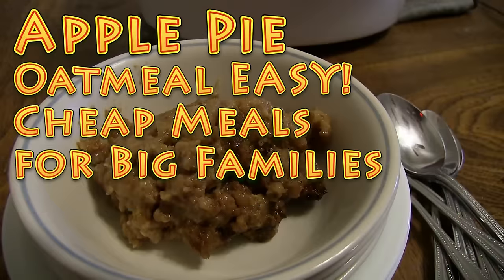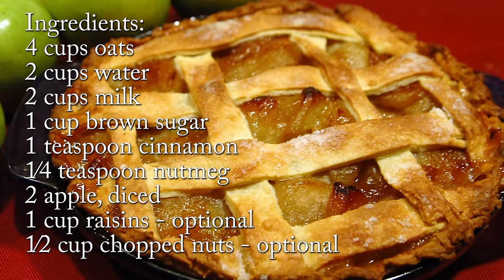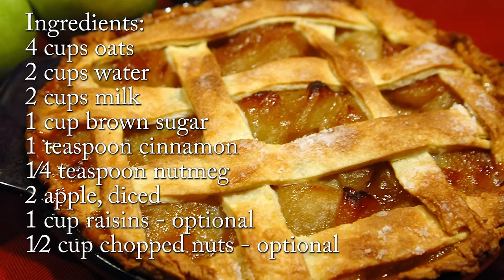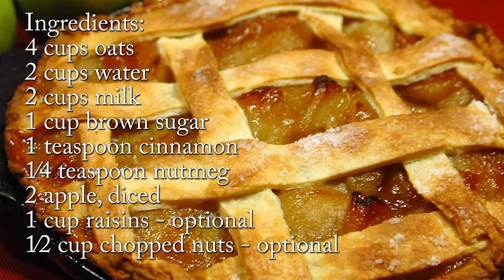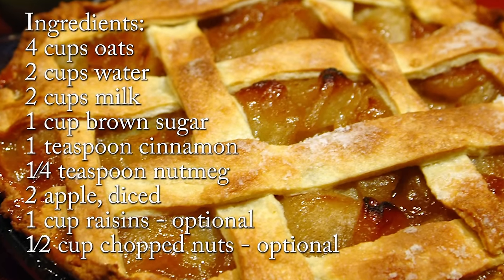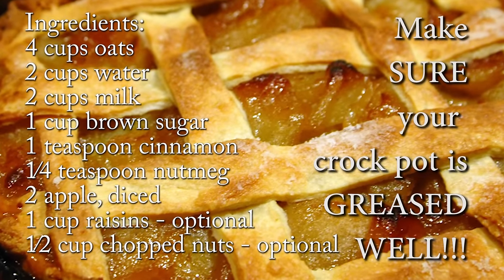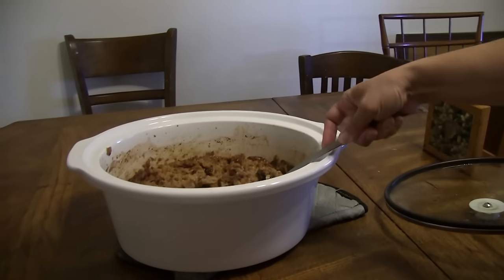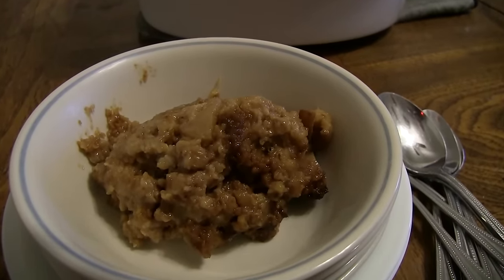Apple Pie Oatmeal EASY Cheap Meals for Big Families